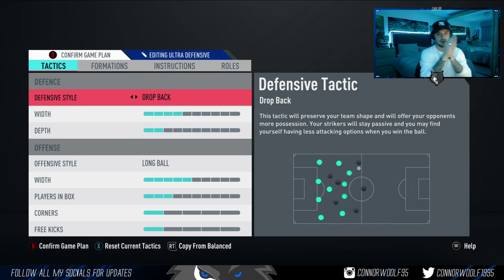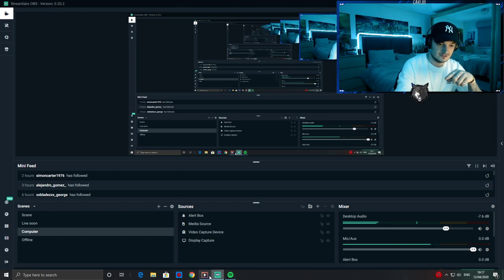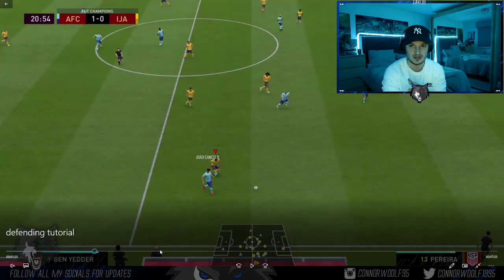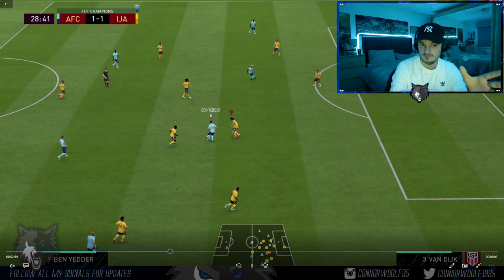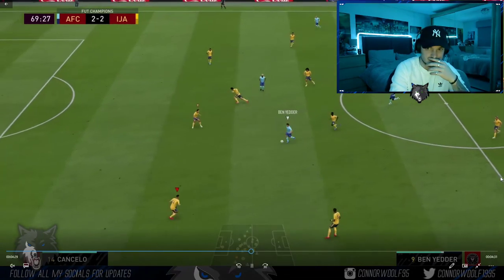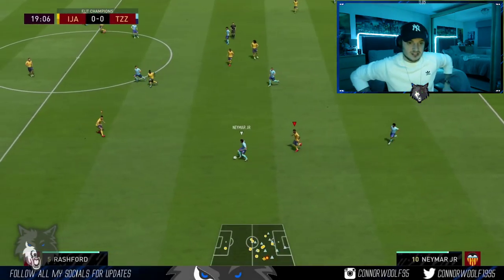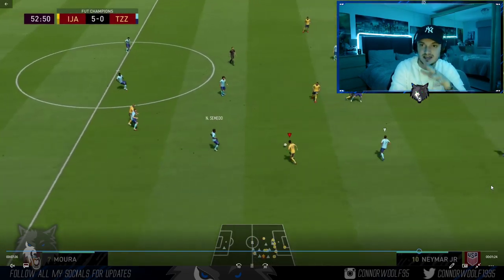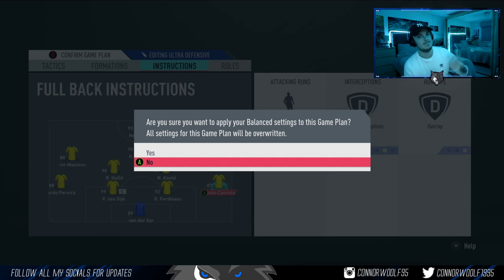FIFA 20 DEFENDING TUTORIAL - HOW TO DEFEND LIKE A PRO ON FIFA 20 ULTIMATE TEAM - BEST DEFENDING TIPS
Hello guys Connor Woolf here and in todays video I have a Fifa 20 Defending Tutorial and How to Defend like a pro on Fifa 20 Ultimate Team! Also giving you defending tips!
Many thanks.